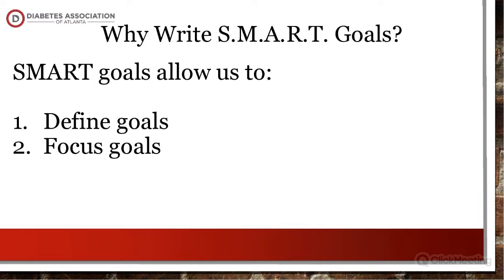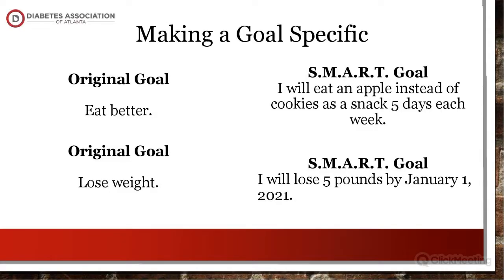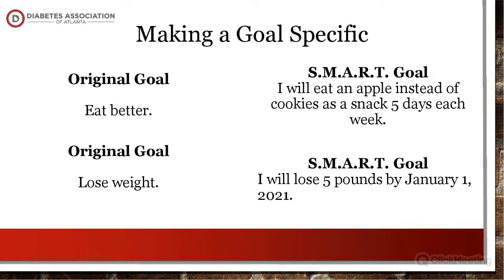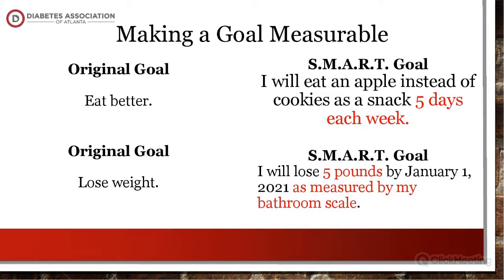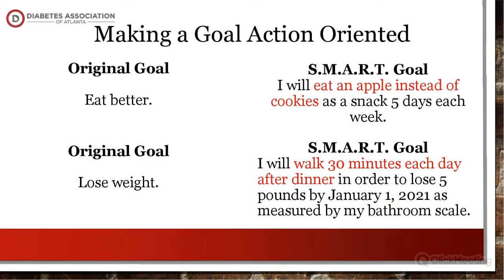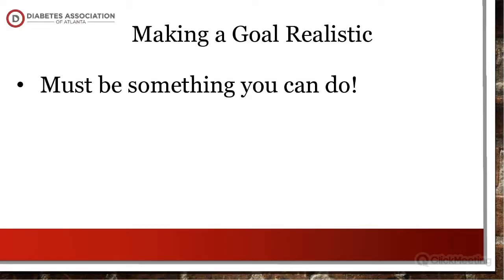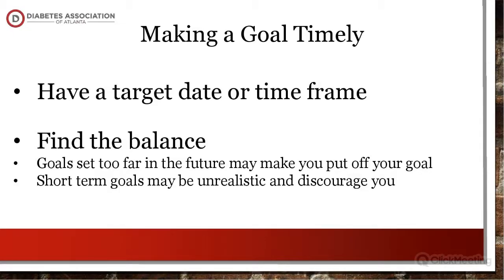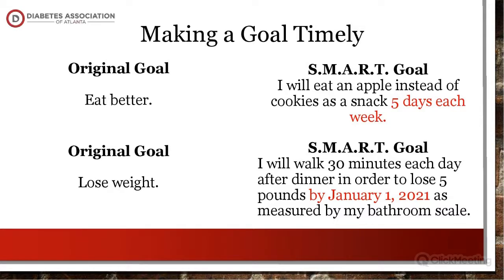Setting SMART Goals